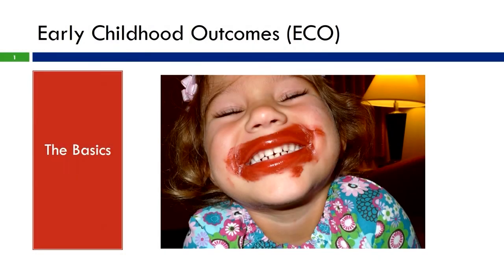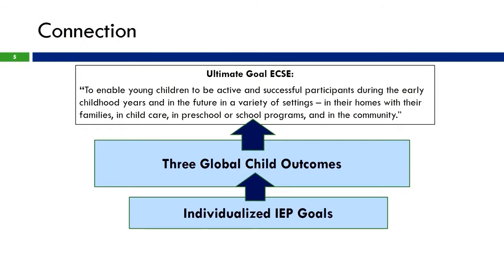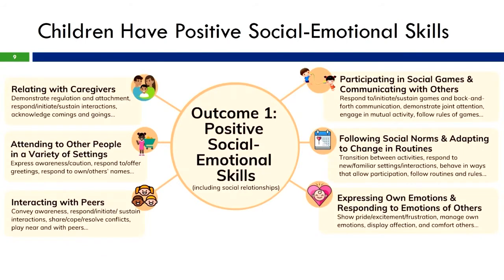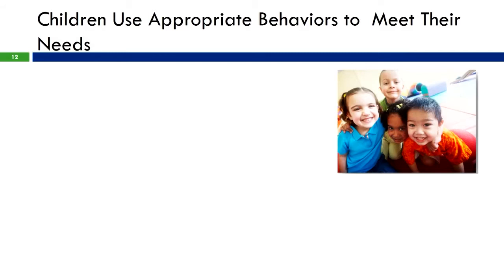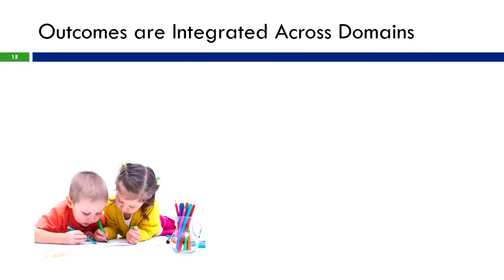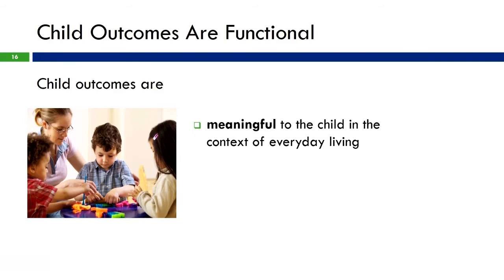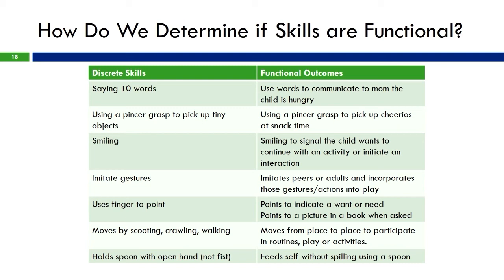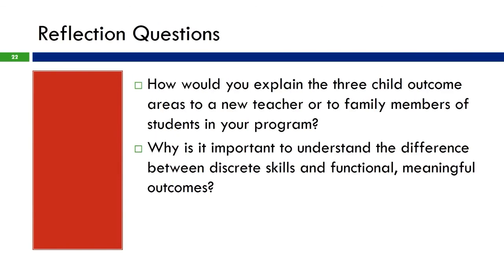Early Childhood Outcomes Training Module 2